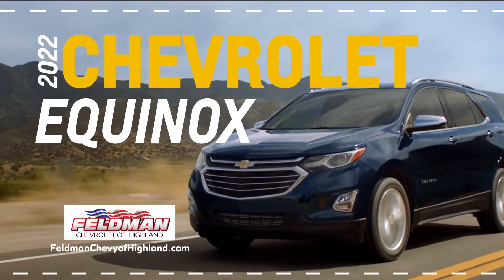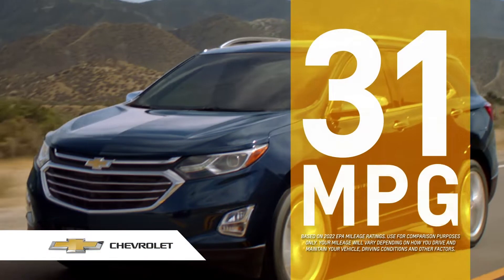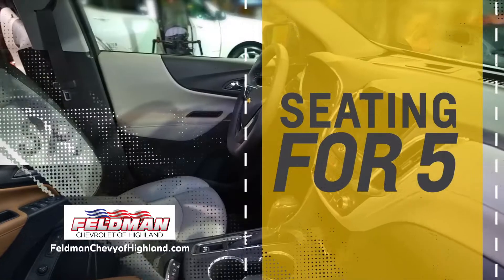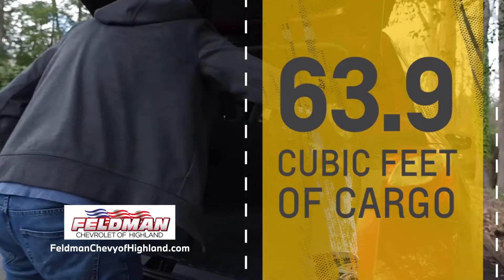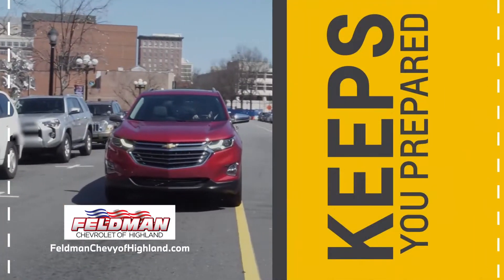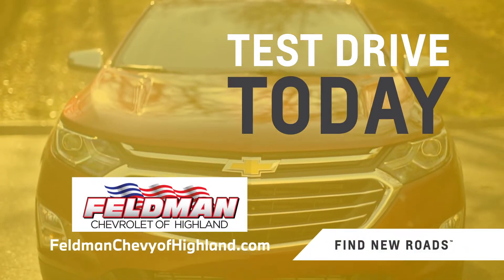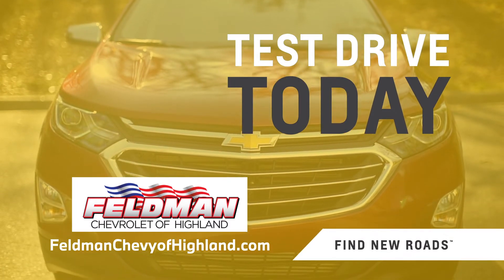2022 Chevy Equinox | Feldman Chevrolet of Highland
The 2022 Chevrolet Equinox is efficient with 31 miles per gallon.

Spacious, with seating for 5 and more than 63 cubic feet of cargo space.

And safe, with Chevy Safety Assist coming standard. Using cameras and sensors to help alerts you to any potential hazards. And standard features like lane departure warning and forward collision alerts.

Choose an SUV that keeps you prepared for the journeys demands.

Tet drive the 2022 Chevrolet Equinox today!